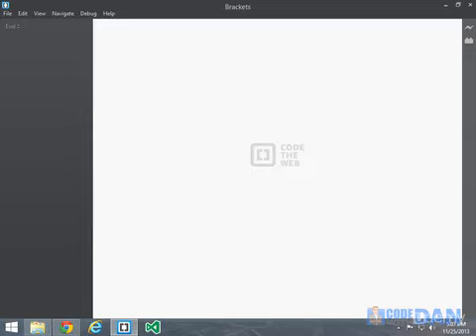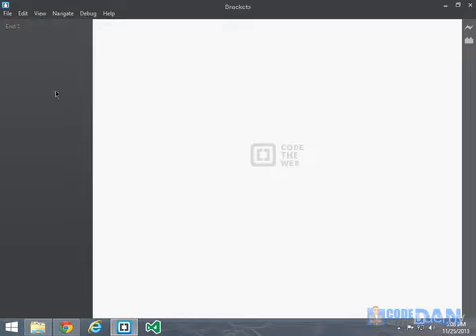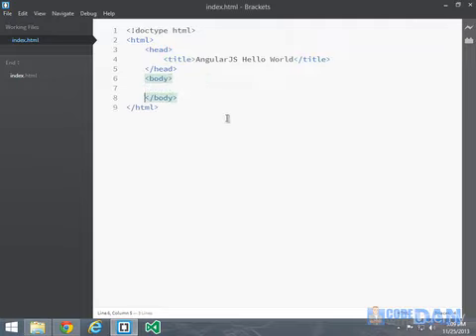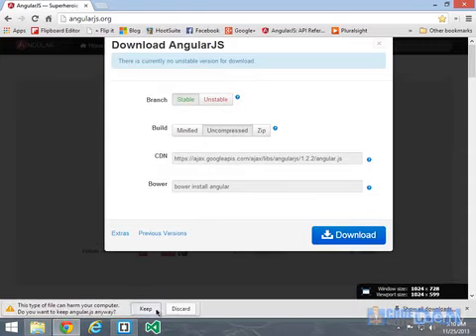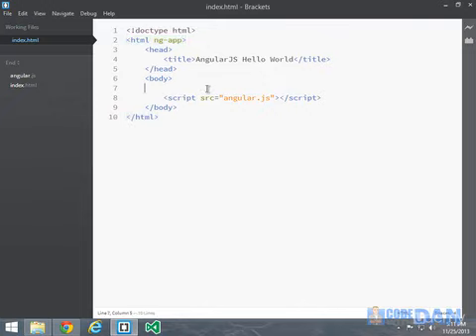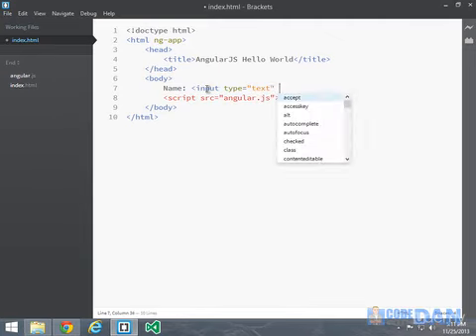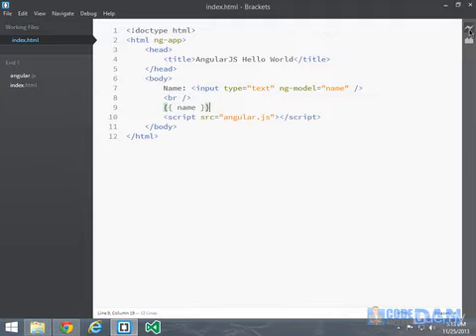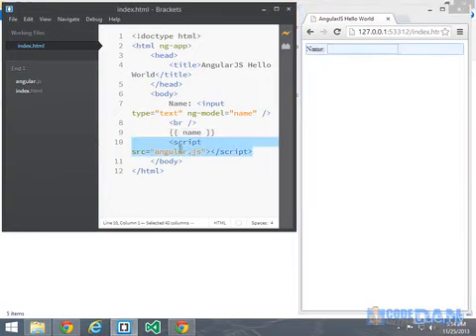AngularJS JumpStart with Dan Wahlin : AngularJS Hello World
AngularJS JumpStart with Dan Wahlin
Building Web applications? Learn to build robust Single Page Applications (SPAs) with the popular AngularJS framework!